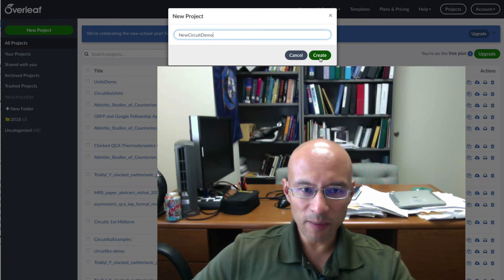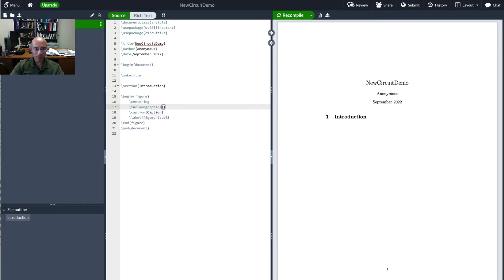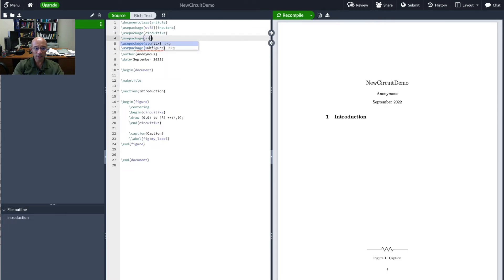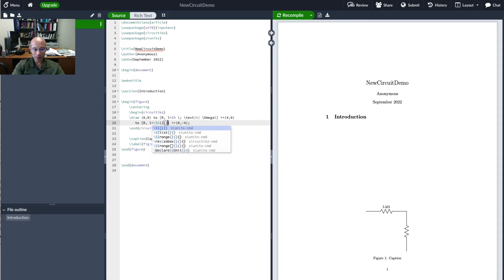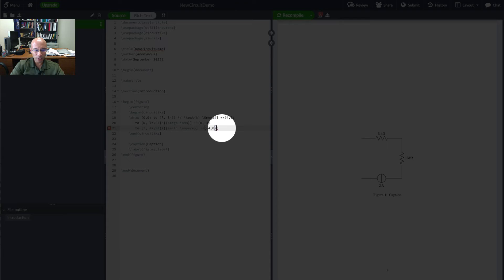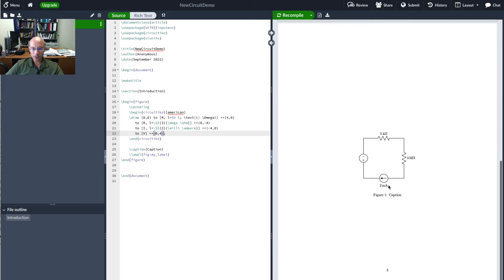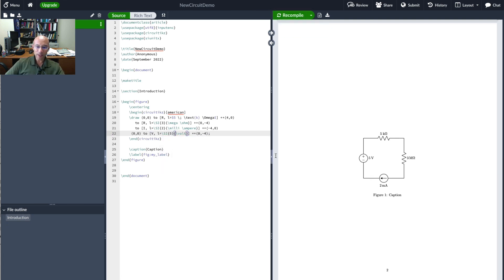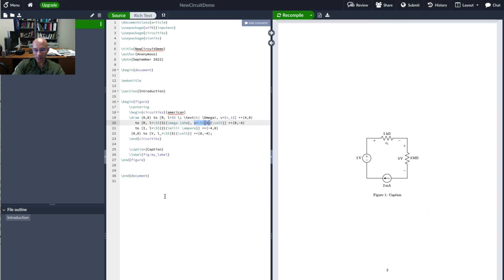Labels and Units for Circuit Diagrams in LaTeX/circuitikz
Here, I demonstrate the use of siunitx for circuit diagrams made in LaTeX/circuitikz.

Include the circuitikz and siunitx packages. Then, use the SI command to specify a numerical value and units.

0:00 - Start
0:35 - New figure
1:00 - New circuitikz environment and resistor
1:35 - Manual label method for resistor
2:02 - Resistance label using siunitx
2:55 - Current source
3:58 - Voltage source